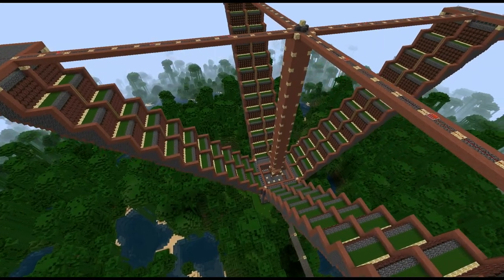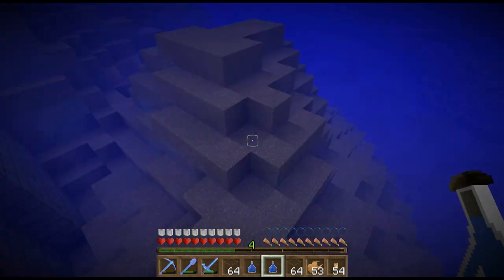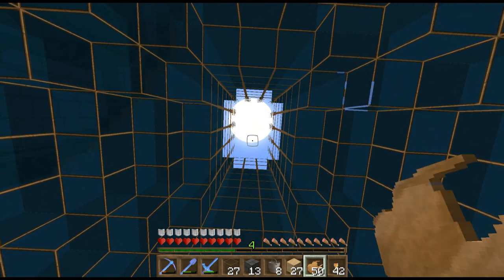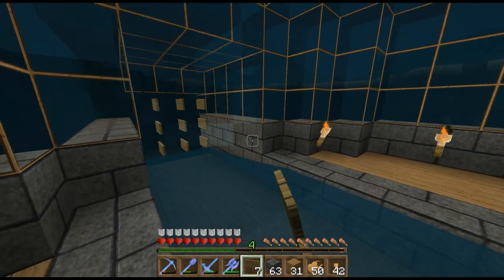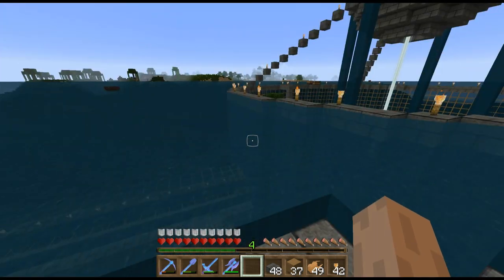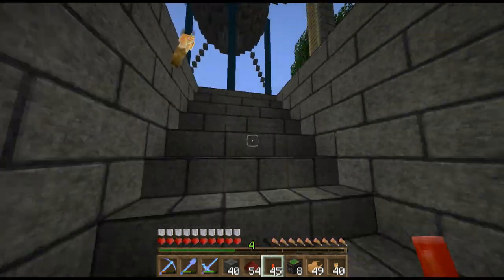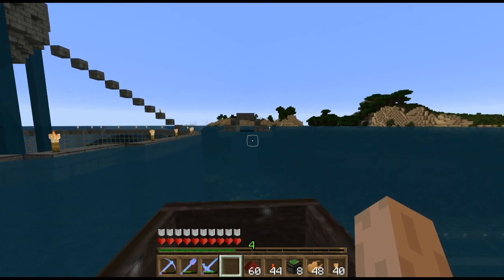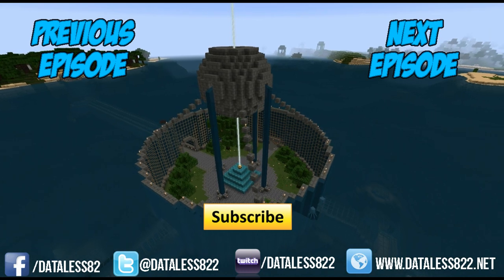Minecraft Let's Play Episode 112: I'm on a Boat! And... It's going FAST!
Hey guys in this episode we will be installing a Docking Station for quick exit and entrance into the base.

Texture Pack / Resource pack: is my own and its called "Datacraft"

Data's World Seed - No Longer Works in 1.7+
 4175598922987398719